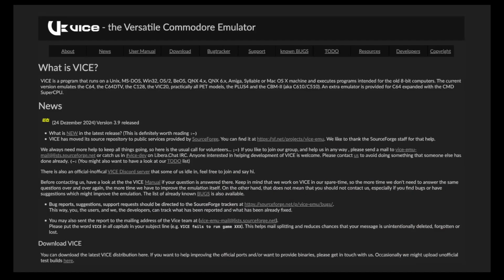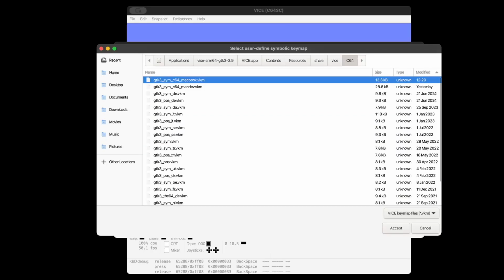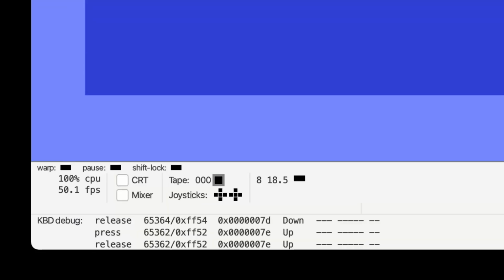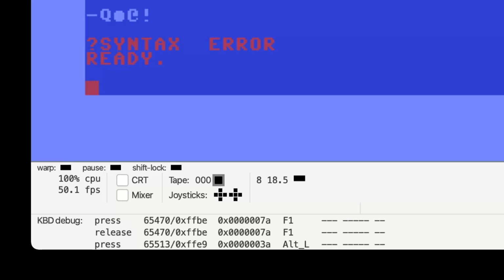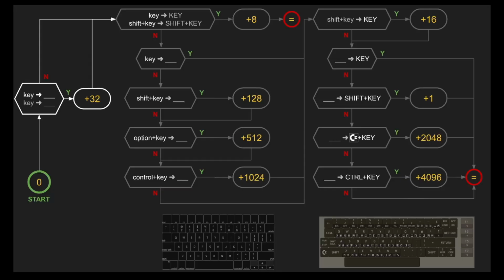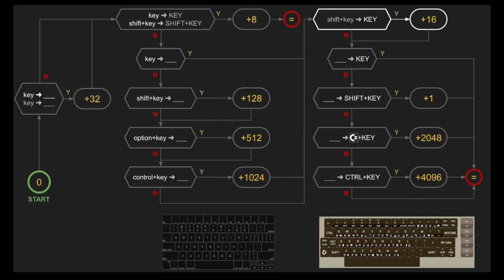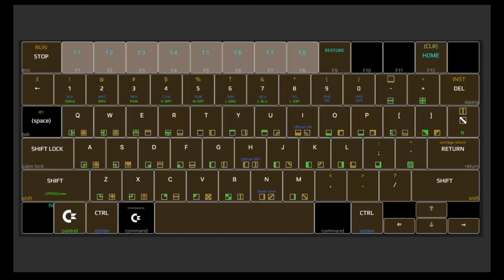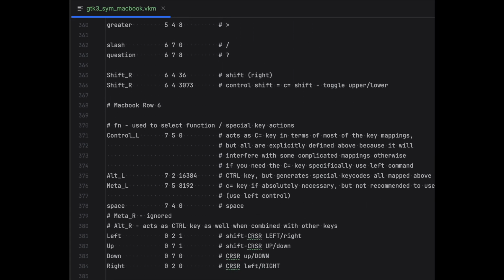VICE's Vexing VKM: How to create a VICE keyboard mapping file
This channel explores a wide range of computer and software related topics, from retro-computing to current trends in AI and software engineering and everything in between — at least that interests me. I’m Rick, and welcome….

In this episode, I explain how to make a keyboard mapping for the VICE emulator of Commodore 8-bit machines. We explore how to map a key from a host keyboard – the one you are typing on – to an emulated keyboard – the one VICE thinks you are typing on. Along the way I explain the challenges and limitations that might come up. In the end I demonstrate the keyboard mapping I created for my macbook that serves my needs and, I think, improves on the default mapping.

Technically, this is part 7 of a series that started with the idea of making this mapping and went through the long process of figuring out how everything worked (and how sometimes it didn't).

All videos for this channel have accompanying articles on the Rick Says Hello World blog at: